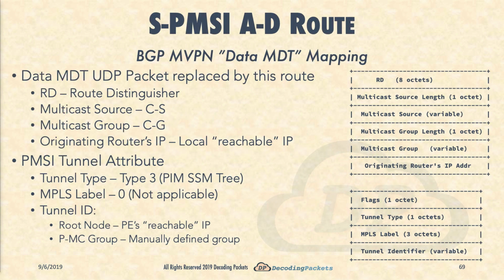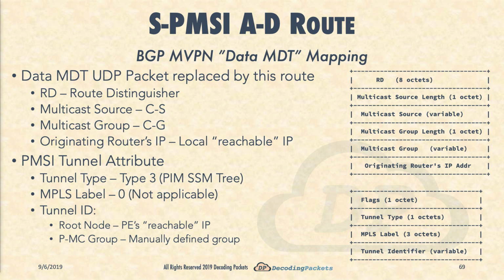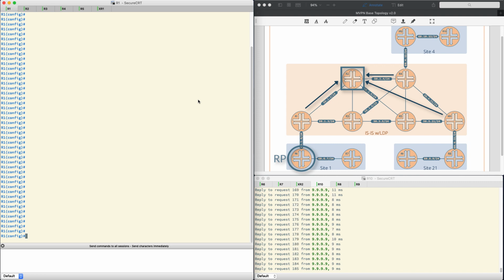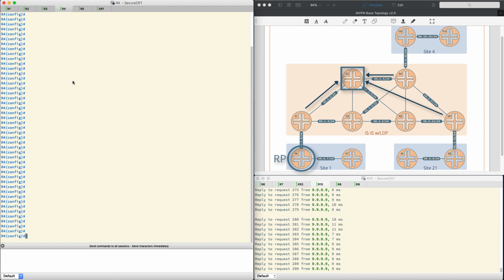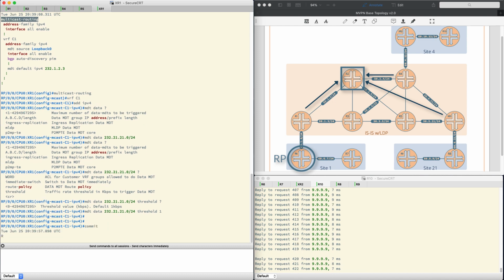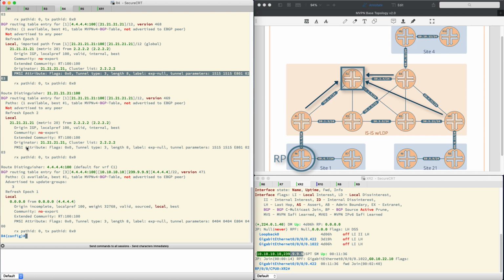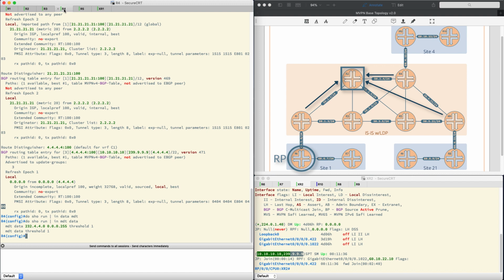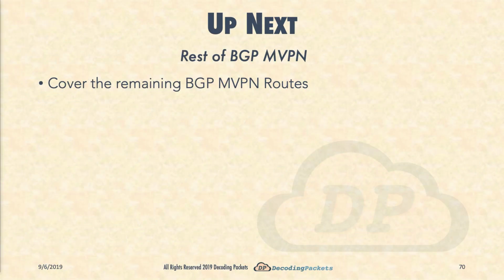MVPN Video 16 - Rosen GRE with BGP MVPN S-PMSI (Profile 3) Configuration on IOS and IOS-XR Routers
MVPN Video 4 - Data MDTs (Rosen GRE/MDT GRE/Profile 0) and Their Configuration on IOS and IOS-XR

This is the sixteenth video of a series on Multicast VPNs (MVPN) and their implementation on both IOS and IOS-XR routers with a focus on CCIE and CCIE-SP candidate requirements.

In this video, built directly on the scenario finished in Video 15, we enhance Profile 3 (Draft-Rosen or Rosen-GRE) with BGP-AD with the use of Selective PMSI (S-PMSI) or Data MDTs.

The scenario is the same as covered earlier in the series, in MVPN Video 4. Where video 4 enhanced Profile 0, this video enhances Profile 3. The power of the NG-MVPN framework is demonstrated by demonstrating how similar the various Auto-Discovery or A-D routes are to each other. Understanding one leads directly to an understanding of the other. The video drives home the importance as well as the power of the BGP MVPN PMSI attribute.

The video also reinforces the flexible nature of the Next Generation MVPN framework by displaying how one's understanding of the earlier implementation can be leveraged directly to aid the understanding of the Next Generation technology.